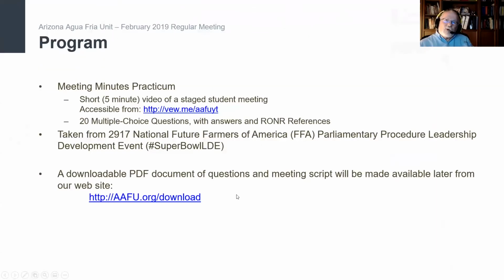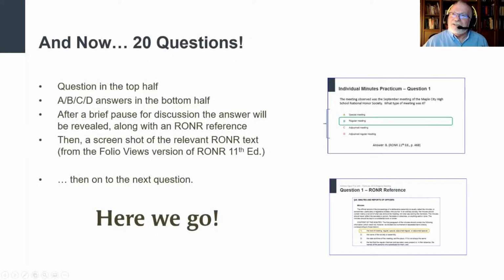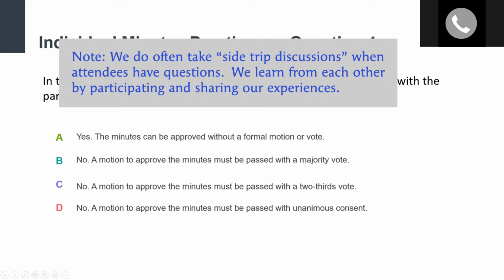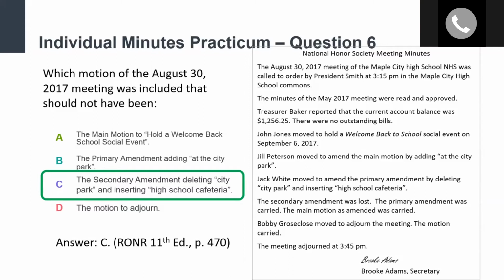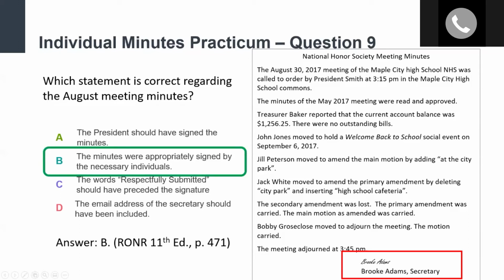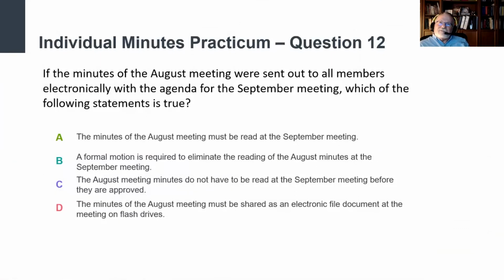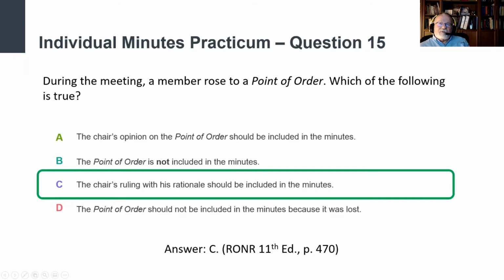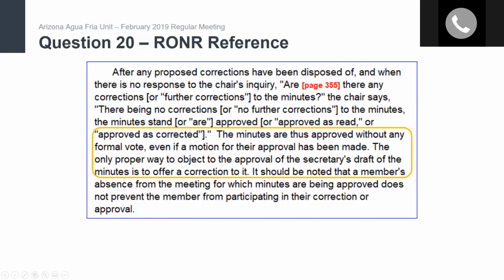Meeting Minutes Practicum -- Program from 2/12/2020 Regular Electronic Meeting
In about 30 minutes you'll learn more about meeting minutes by watching a mock meeting, looking at a previous meeting minutes document, and reviewing the rules on how to create proper meeting minutes.